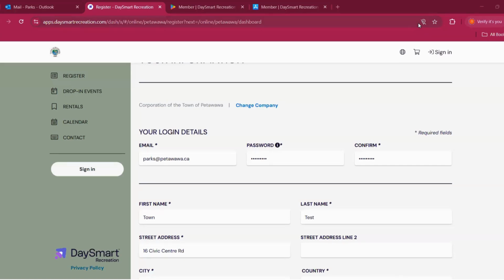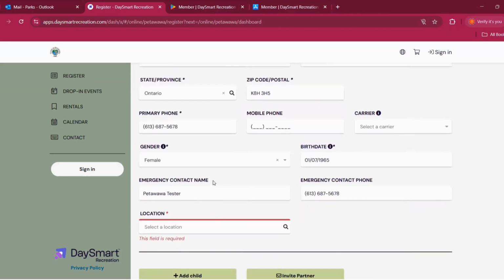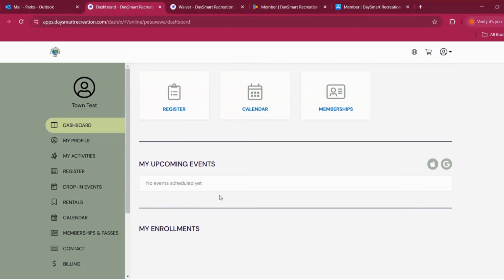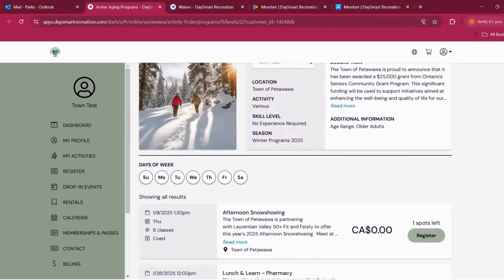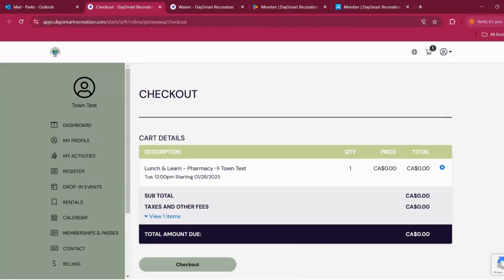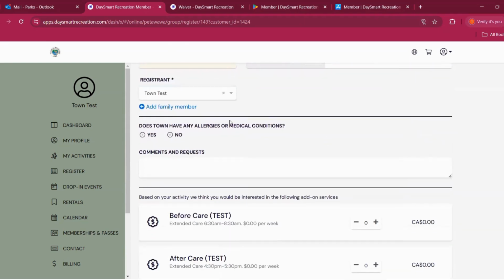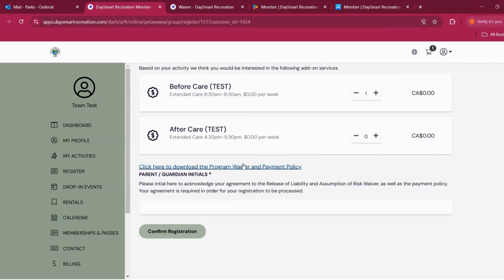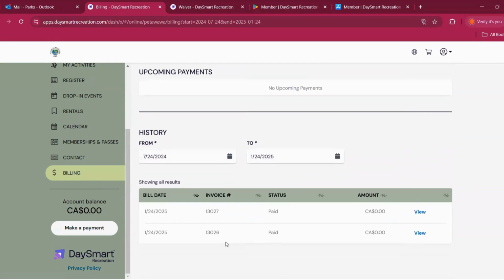Day Smart Tutorial (Program Registration)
Welcome to the Town of Petawawa online registration tutorial. To sign up for a camp, program and/or events, follow this link: